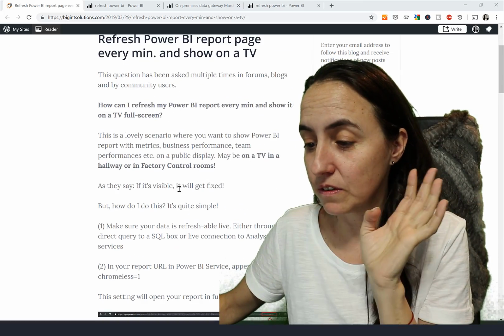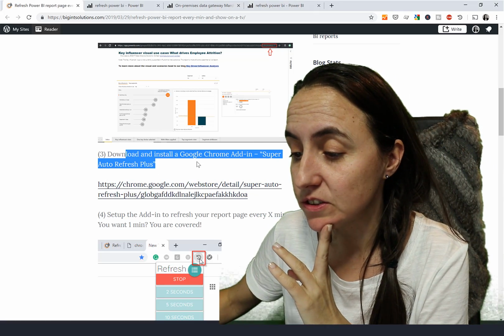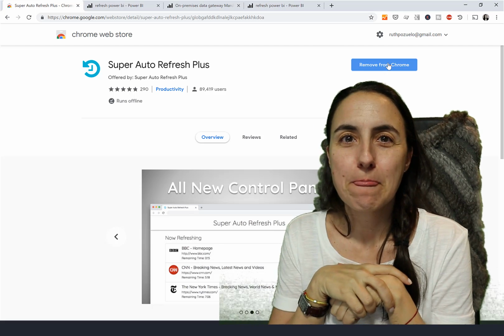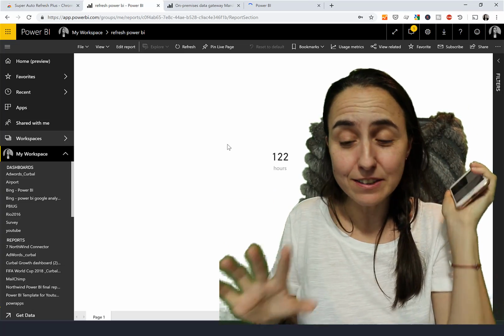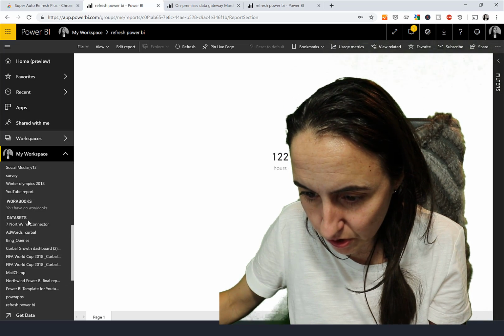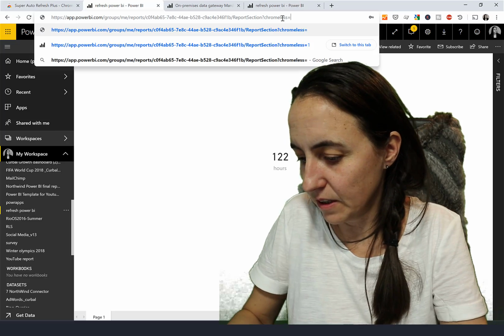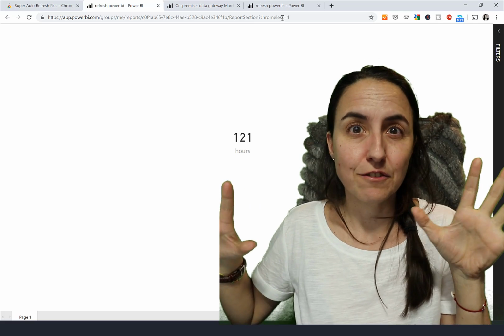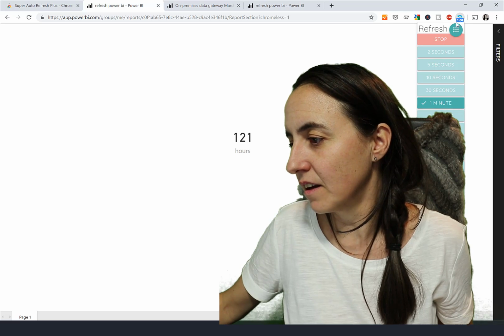Refresh Power BI every second or minute!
In today's video I am going to show you how to refresh Power BI every minute or any interval you yet :). As with everything, there are some limitations but it doesnt require a premium license.